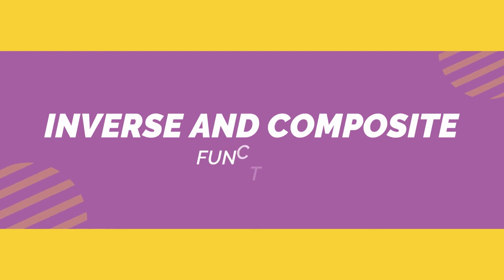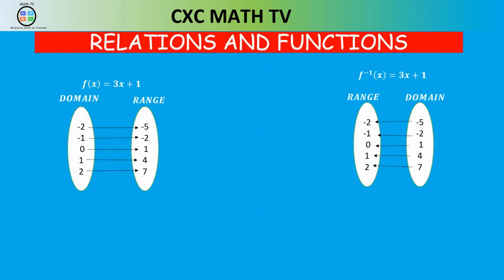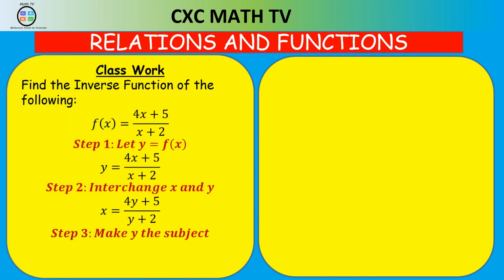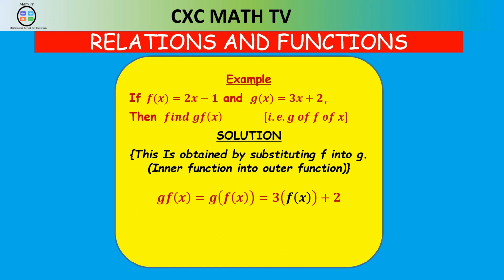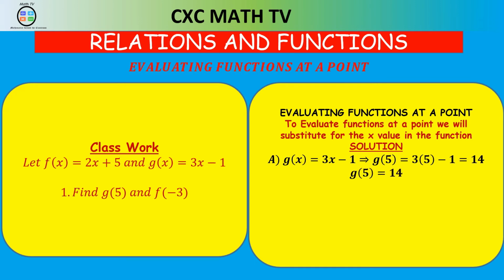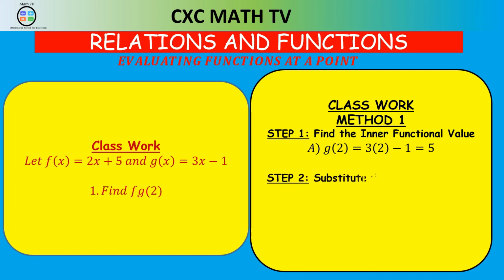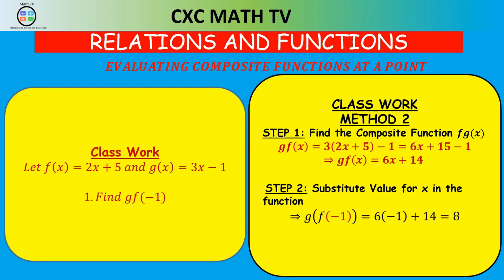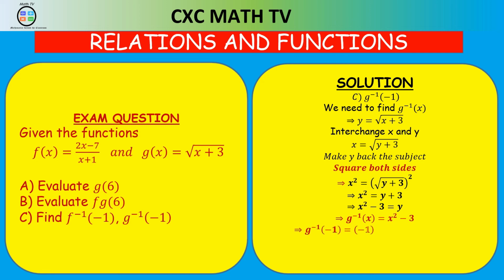Evaluating Functions At A Point| Inverse and Composite Function